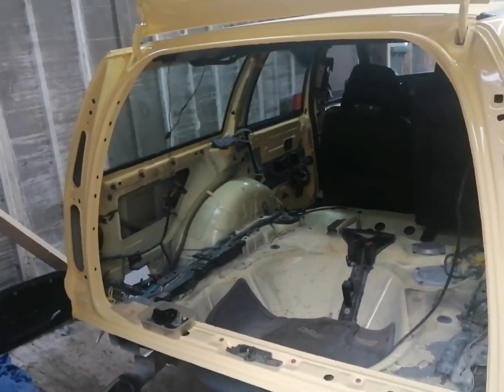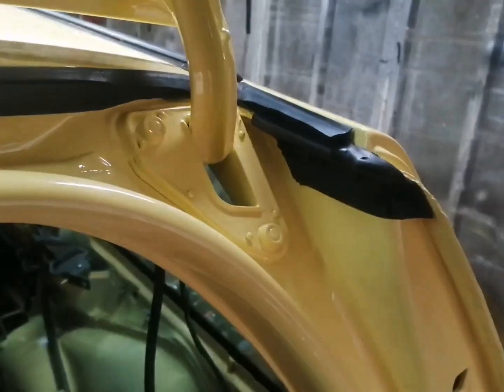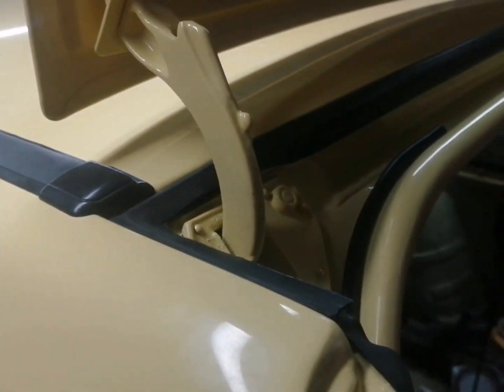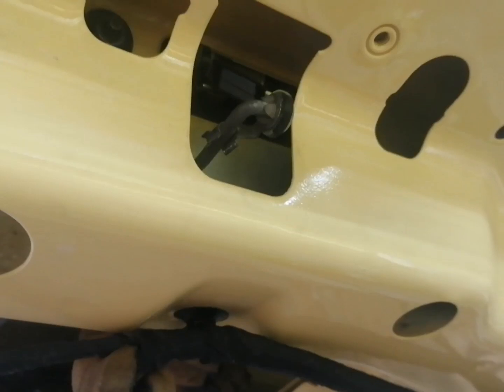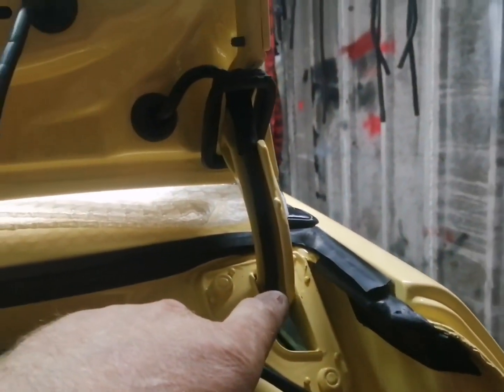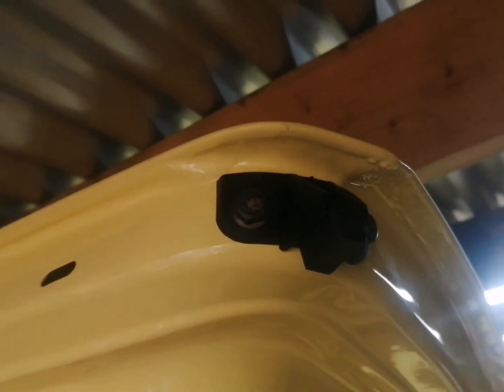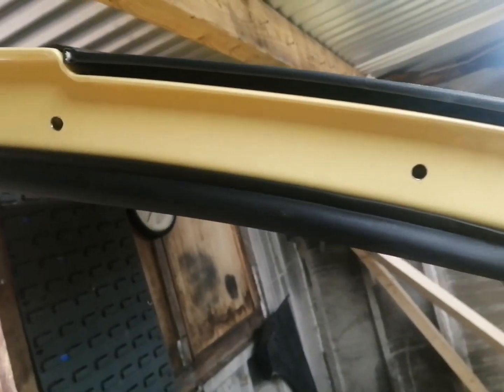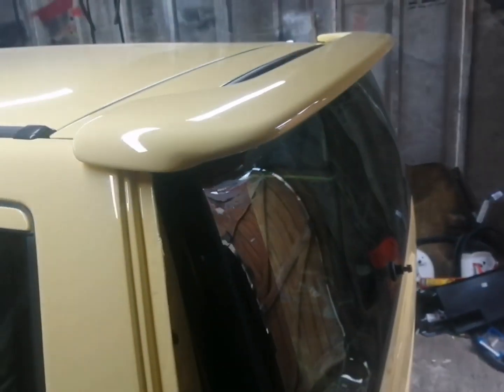volvo 850 t5r restoration part 51 tailgate rebuild